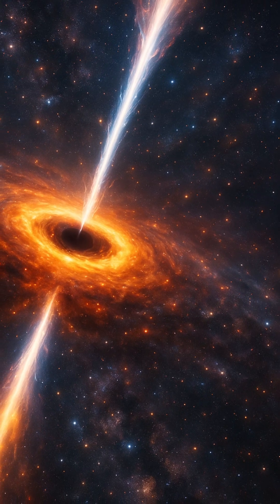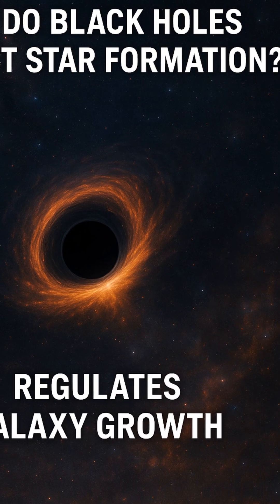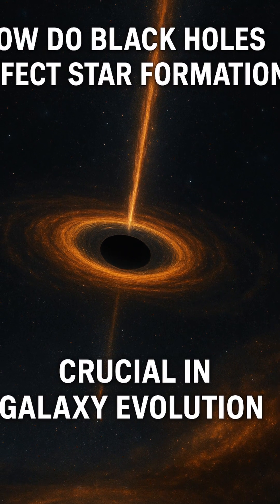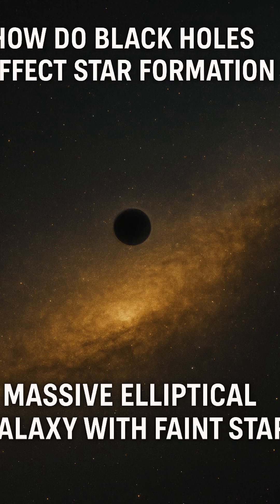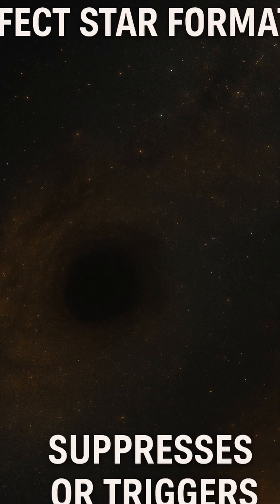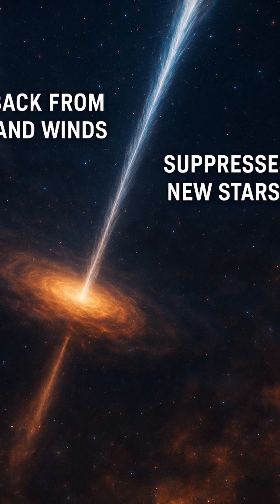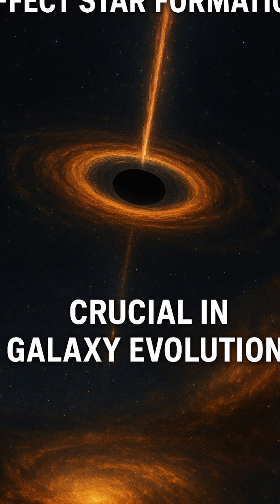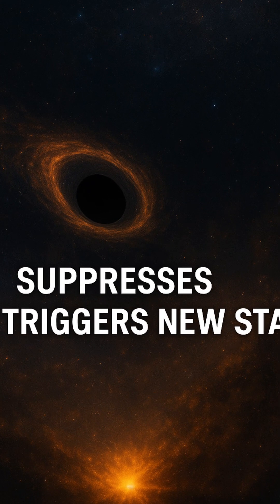Black Holes: Cosmic Architects of Star Birth and Death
Black holes don’t just consume—they shape galaxies. Through powerful jets and winds, they regulate star formation, either suppressing or triggering it. This feedback is essential to galaxy evolution, making black holes pivotal cosmic architects.